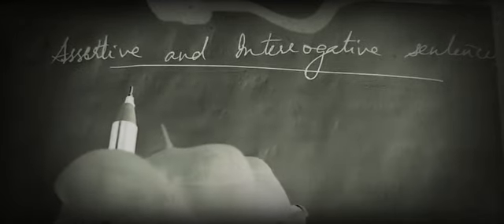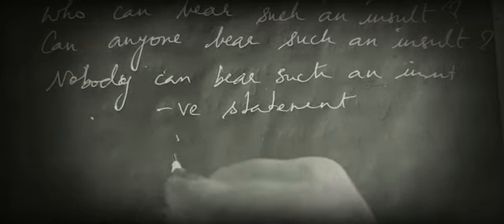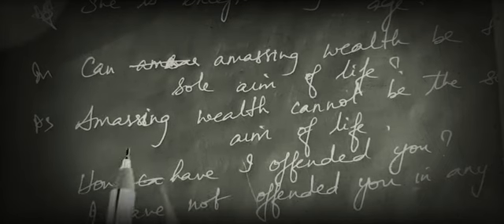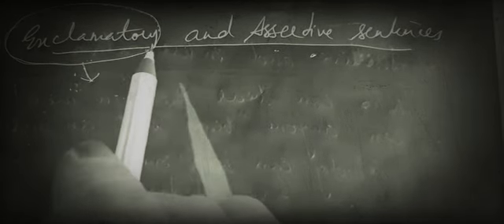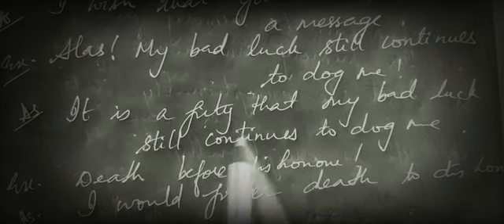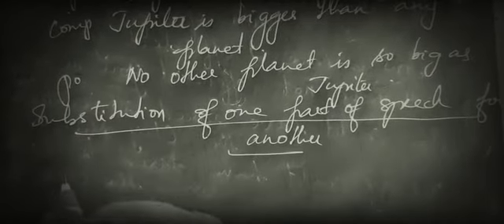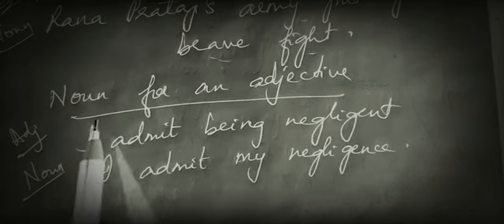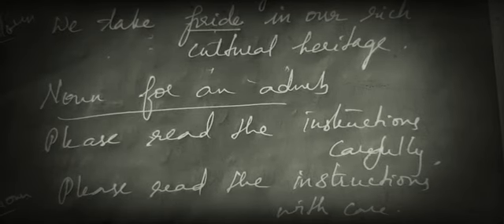Transformation of sentences Part 4